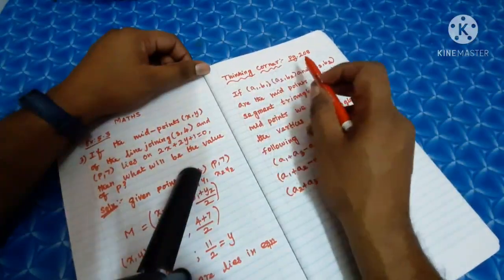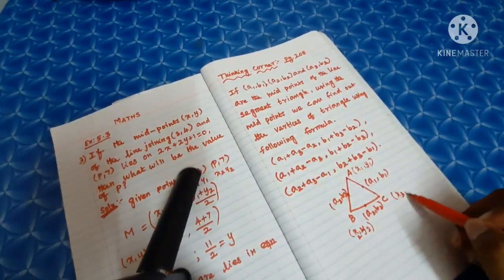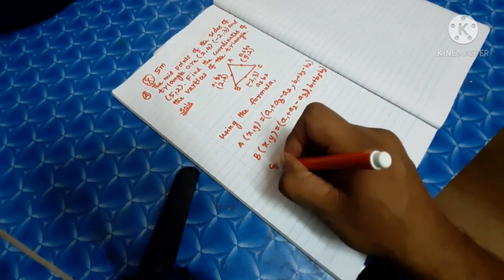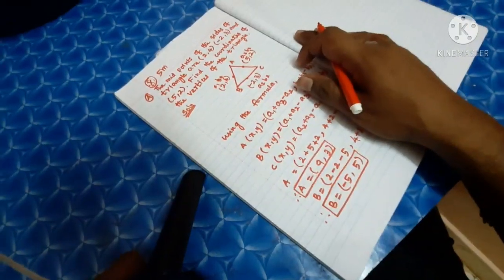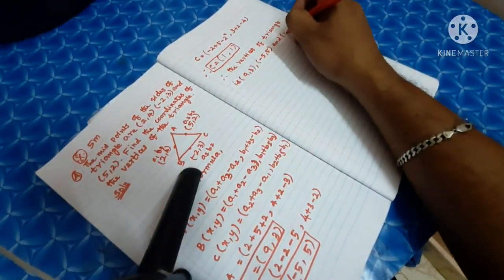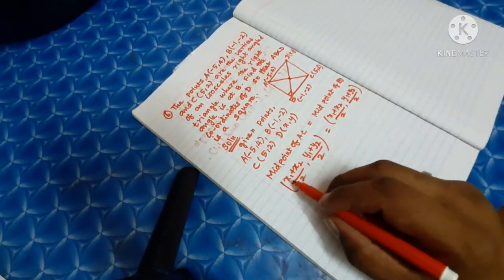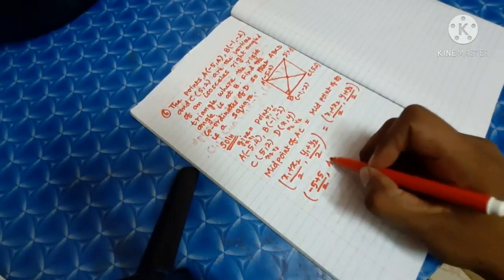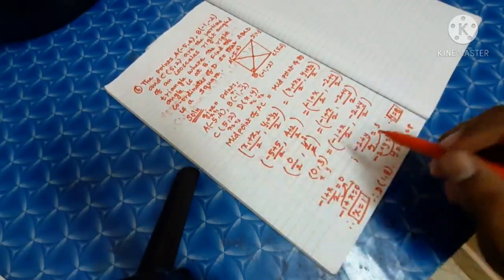9th Maths Mid-Point of a line segment Exercise : 5.3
UNIT-5
CO-ORDINATE GEOMETRY
Mid-point of a line segments
Ex: 5.3  problems